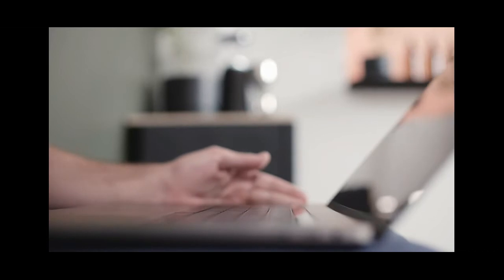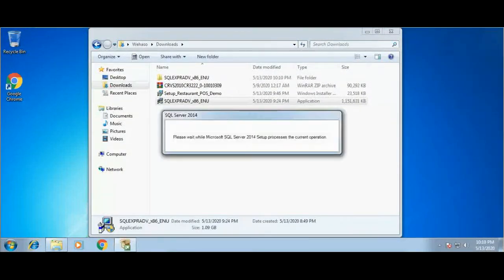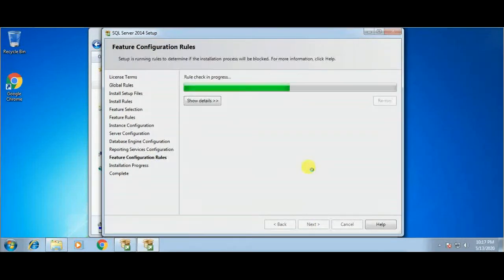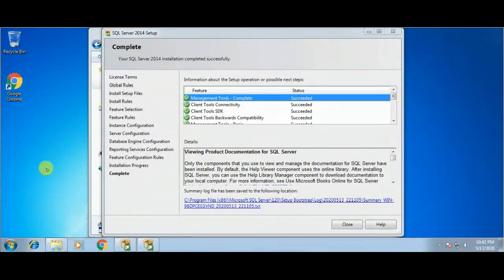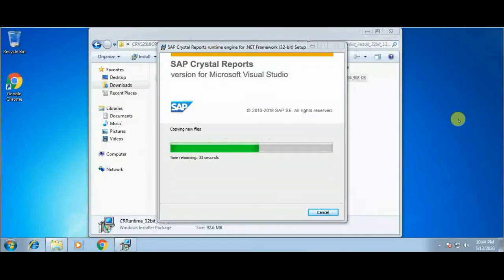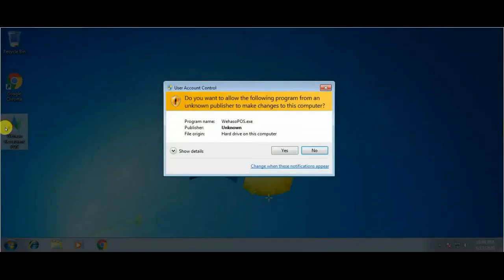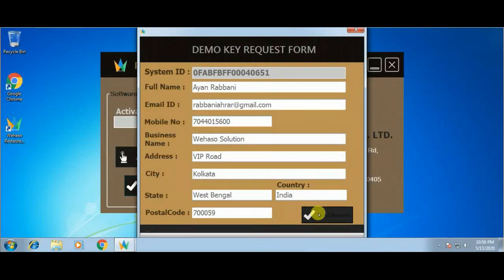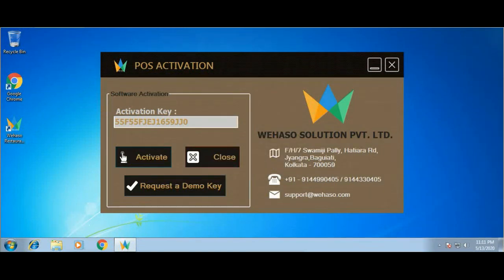How to Download & Install Free Retail POS , Billing , Inventory , Accounting Software | Wehaso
In this video I have demonstrated, How to Download Wehaso POS Software. In order to Install the Wehaso POS Software, First, we have to download and install 2 prerequisite Software which is
SQL Server and SAP Crystal Report

complete Billing, Inventory & Accounting solution. Which has Store Operations and also Back Office applications with additional in-depth Reporting and Analytics. This billing Software is Coupled with a feature-rich front POS With a user-friendly interface, powerful extensibility, and proven reliability.

EASY BILLING
Make Fast, Efficient & Error Free GST invoices.

INVENTORY MANAGEMENT
Manage your Inventory with Low Stock Alert

GST RETURNS
Create GSTR 1, 2 and 3B Return in just few steps

INTEGRATED SMS MODULE
Broadcast Promotional SMS to Customers

RETURN MANAGEMENT
Now create Debit and Credit Note easily of all return Products

BANK RECONCILIATION
Maintain records of your all bank transaction
The best and Low-cost windows based GST billing Software. It allows to manage all aspects of small and medium business digitally
Restaurant Billing System
Restaurant POS Software
GST Billing & Inventory Management Software
Retail POS Software
Salon POS Software

MOBILES SHOPS
TOOLS SHOPS
AUTOMOBILES SHOPS
ELECTRONICS SHOPS
HARDWARE SHOPS
SUPERMARKETS
GROCERY SHO
PS
APPAREL SHOPS
ALL TYPE OF RETAIL SHOP